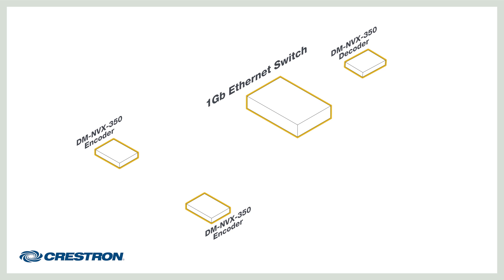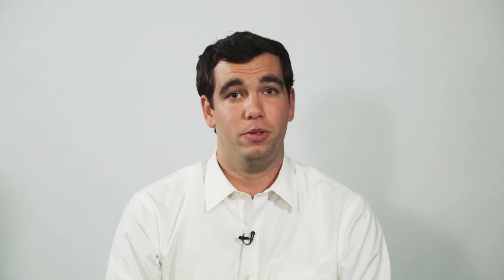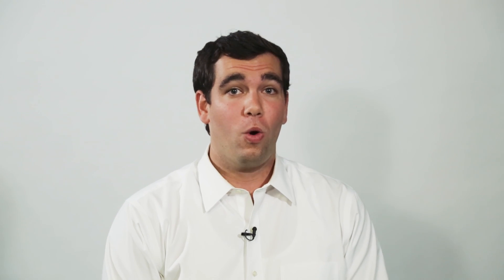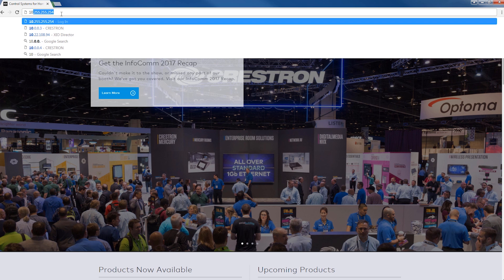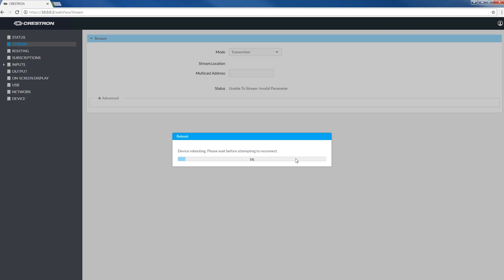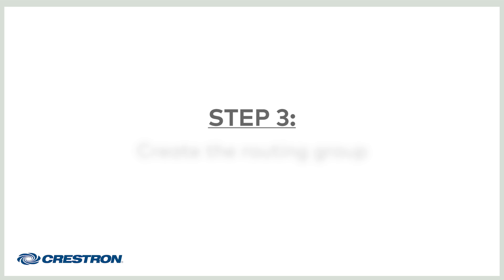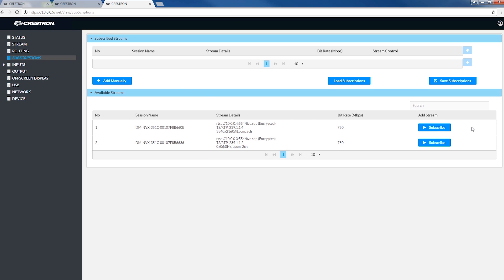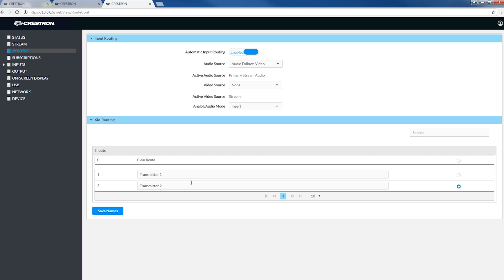DM NVX Series Setup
Alex Peras, Technical Product Manager for DigitalMedia, shows you how easy it is to deploy a DM NVX network AV system in just three simple steps.